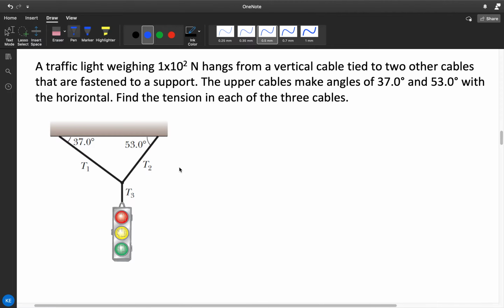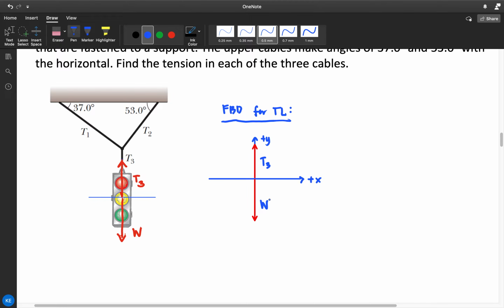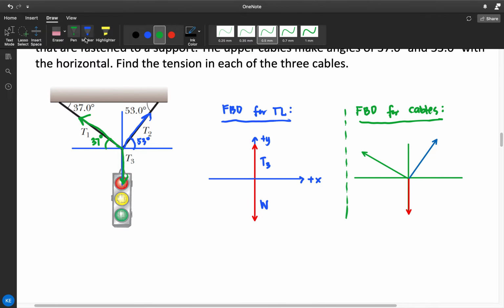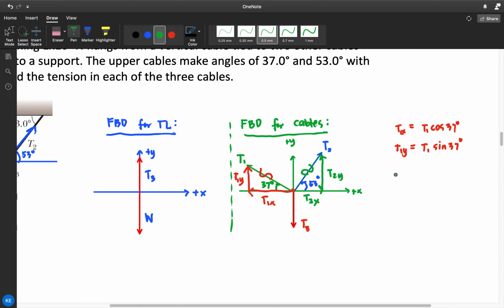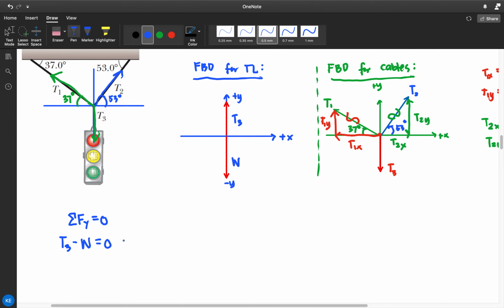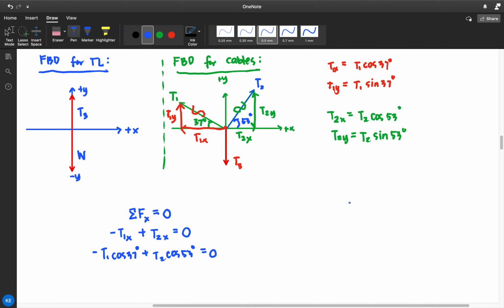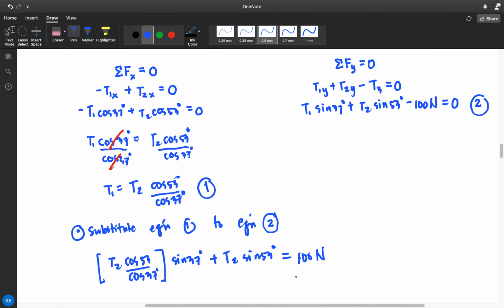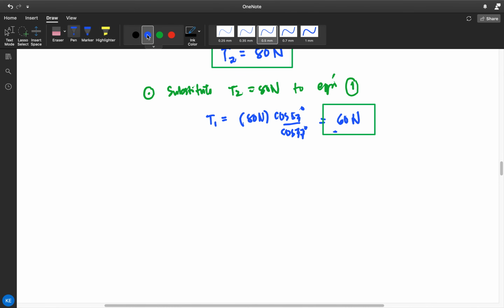Example on Newton's Laws and Dynamics II